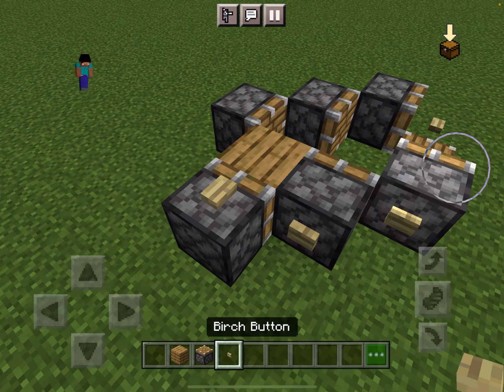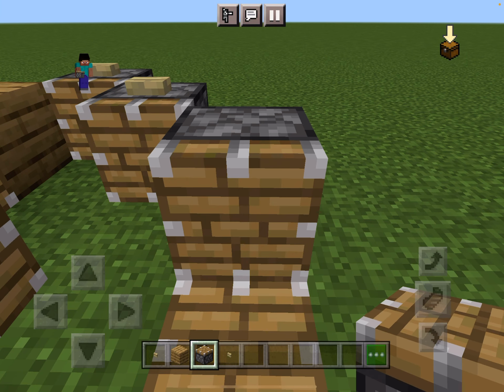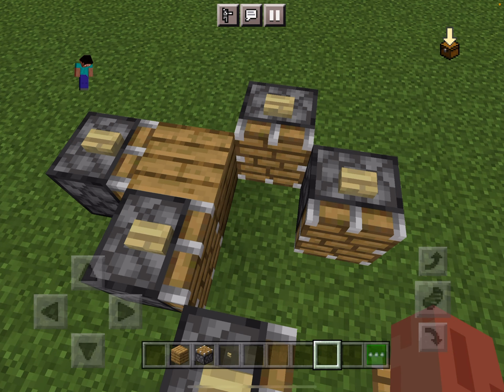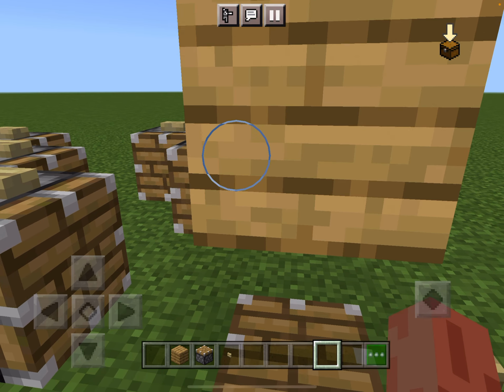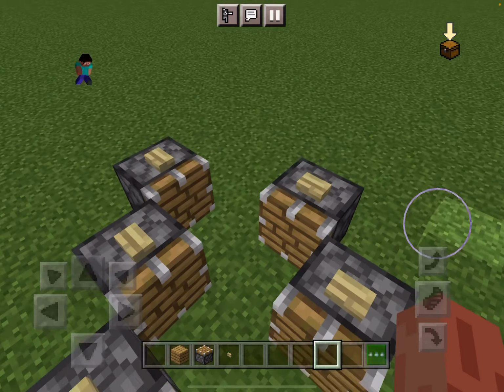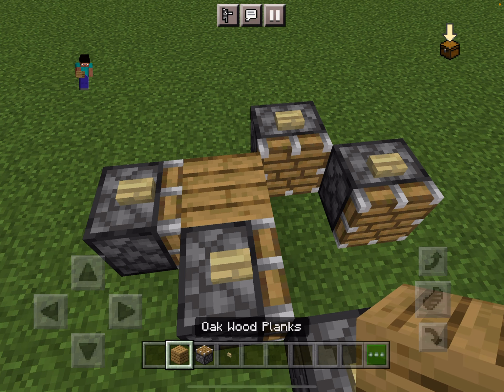how to make a block pusher in minecraft pe and pc/je